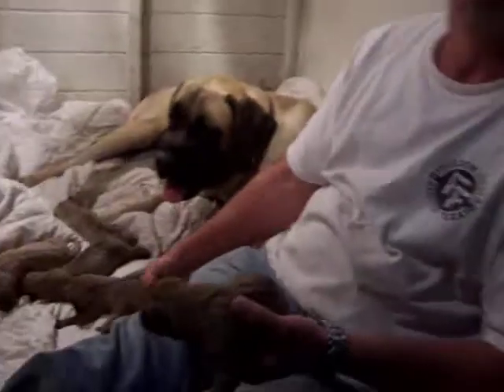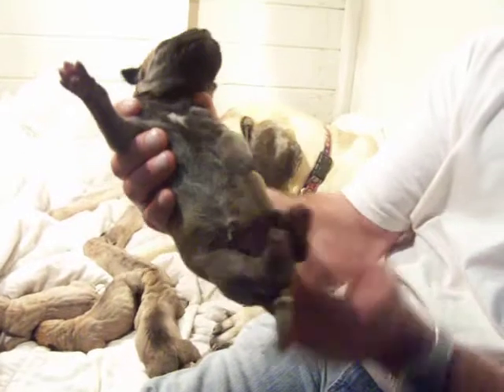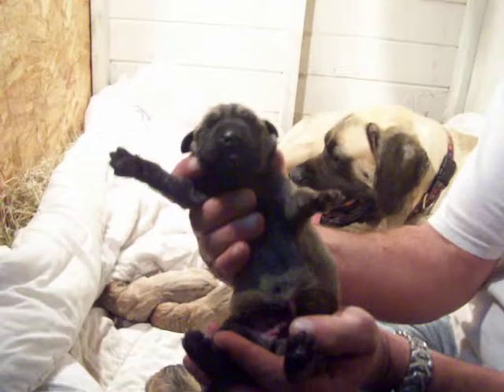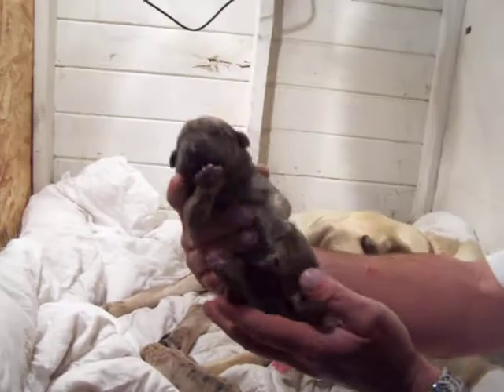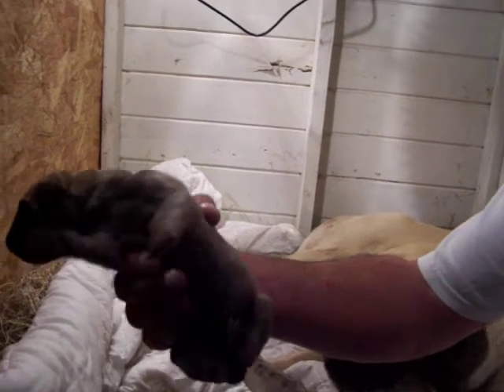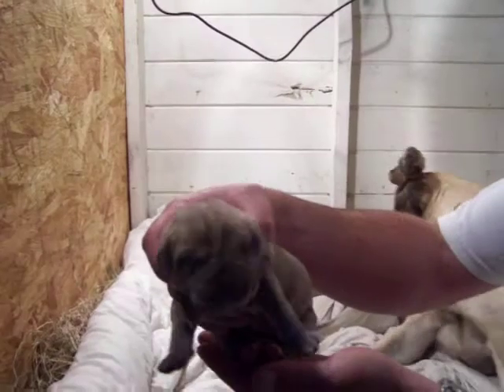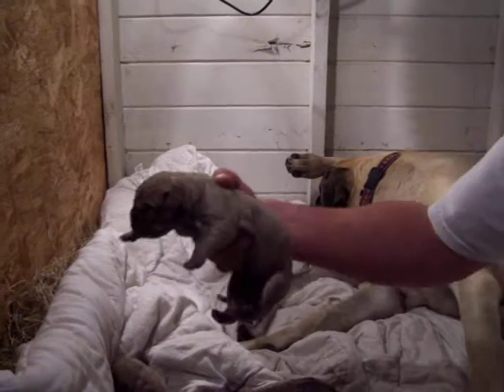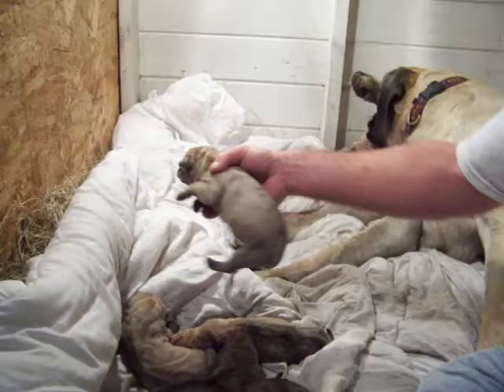all jaxx & precious pups